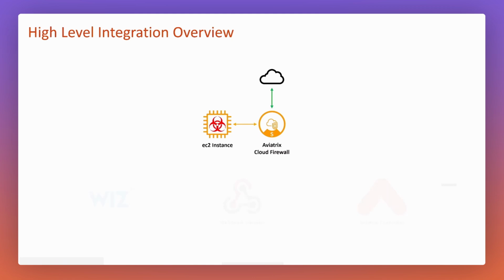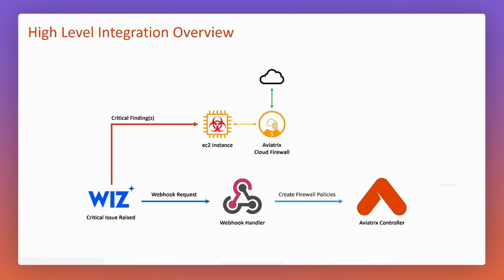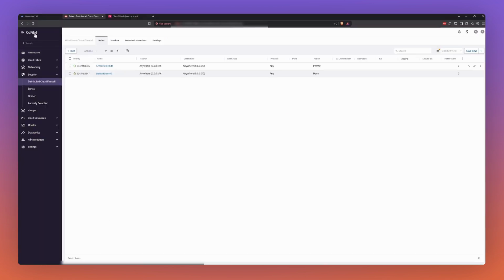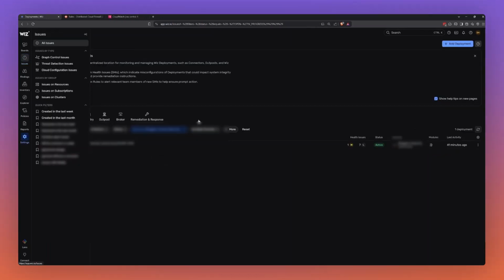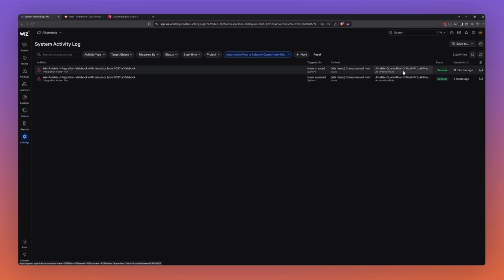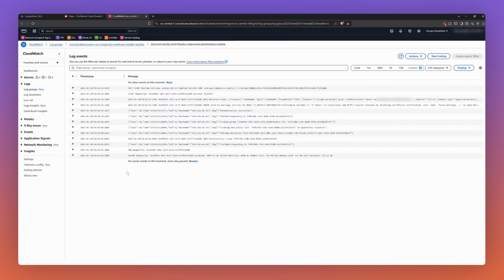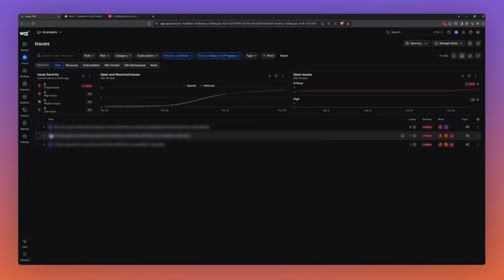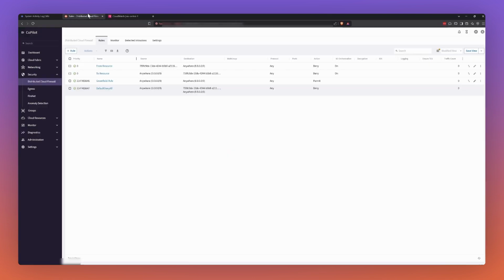Aviatrix + Wiz Integration | Instantly Isolate and Monitor Cloud Threats | Cloud Security Demo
👆Learn more about Aviatrix Distributed Cloud Firewall

Discover how Aviatrix and Wiz work together to quarantine or monitor compromised cloud workloads.
This step-by-step demo uses an AWS EC2 instance as the example workload, showing how security teams can act quickly and automatically when threats are detected.

🔍 What’s covered in the video:
• Wiz detects a compromise and raises a critical issue
• A webhook is triggered by an automation rule in Wiz
• Aviatrix Controller applies new firewall policies via API
• Aviatrix Cloud Firewall blocks all traffic to and from the compromised resource
• Once resolved, the policy is automatically removed and normal access is restored

Timestamps:
00:00 Introduction
00:11 Rapid Detection and Response
01:15 Centralized Dashboard
01:55 Automation Rules
02:15 CloudWatch Logging
02:36 Monitoring and Adjusting Rules
03:36 Get Started Today

📩 Questions? Reach out to Aviatrix for a deeper dive.